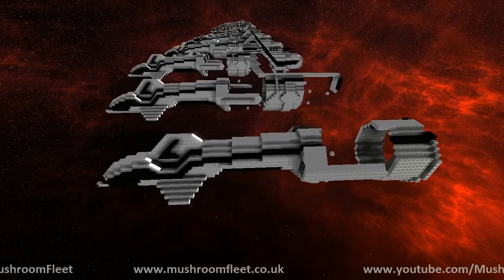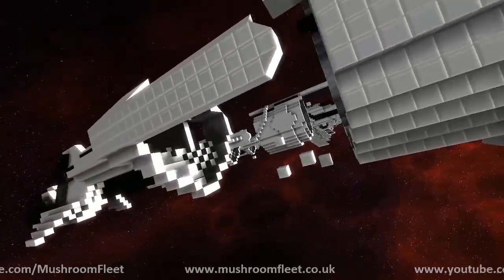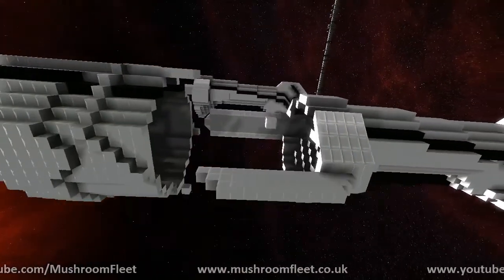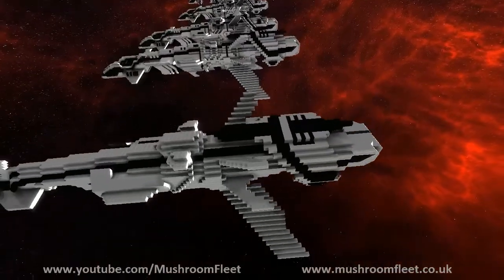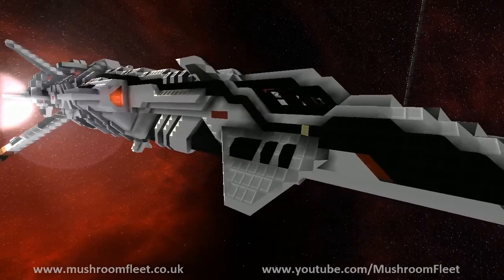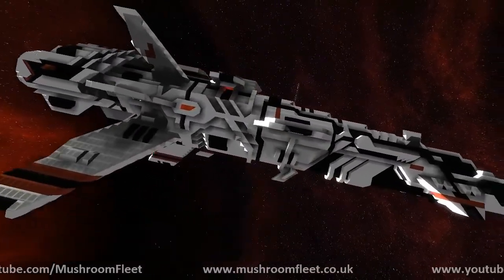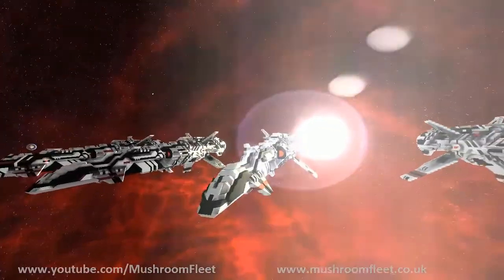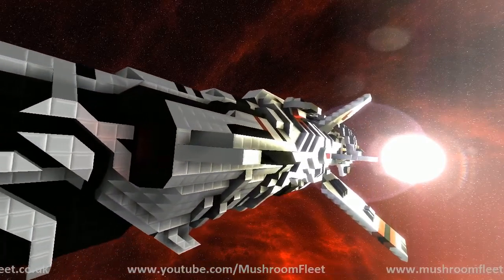Catalina by Dalmont - Building in Stages